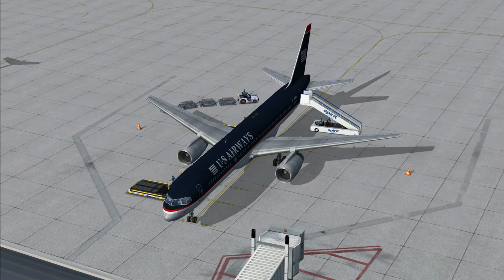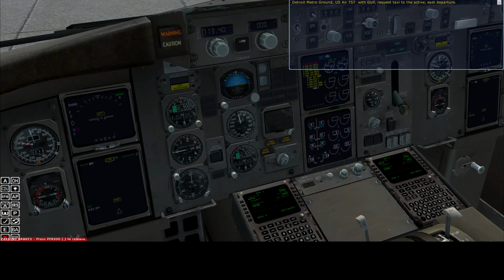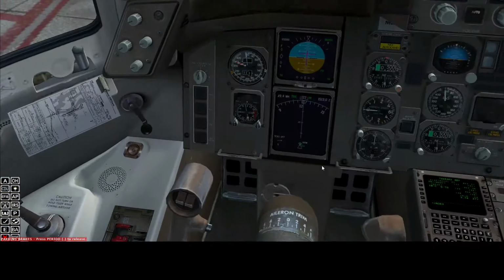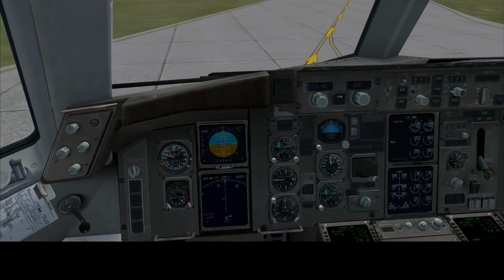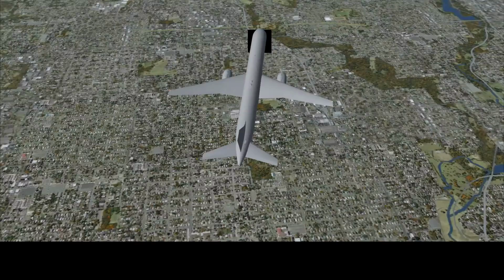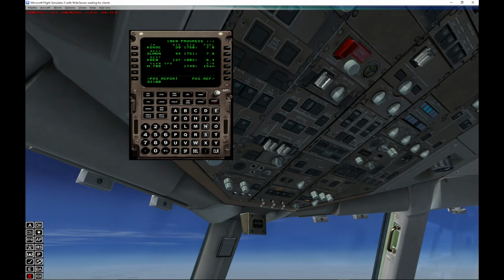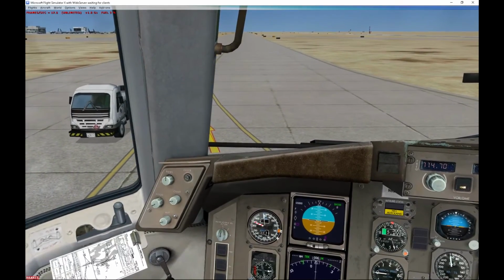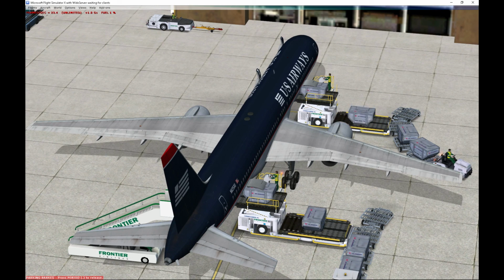[FSX Steam] Captain Sim Tour. KDTW - KDEN in the Boeing 757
As I promised, here is my first video in the Captain Sim Boeing 757.  Between the sim crashing, and me crashing, this is my first successful flight using this Add On.

Captain Sim, is a Russian outfit, and they've stepped up to fill the gap left by PMDG (they have the 737, 747, 777).  Captain Sim also has an award winning 767.  These addons are not as polished as the PMDG jets, but they give you plenty to work with re: learning new things.

Also, RTFM.  I had to go through the documentation several times to make sure i understood everything.

This video is pushing 1 hour in duration.  Future videos featuring the 757 will be shorter.  I also plan to do a couple in the Quality Wings 757.  I probably should have started there.  I'm sure as much fun to fly, without all the headache inducing complexities.

You can find the Captain Sim add on at their or search for it on fspilotshop.com or simmarket.com.